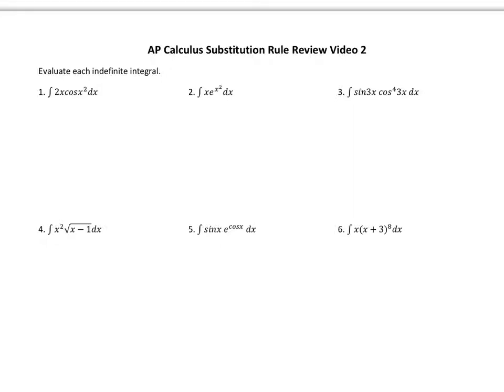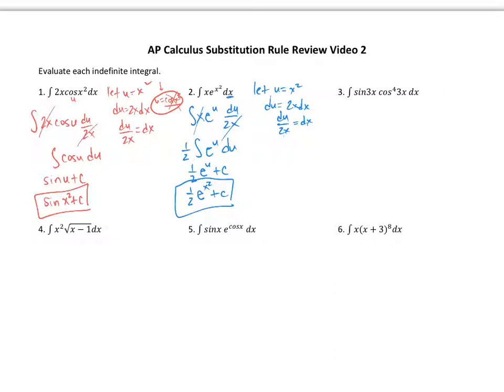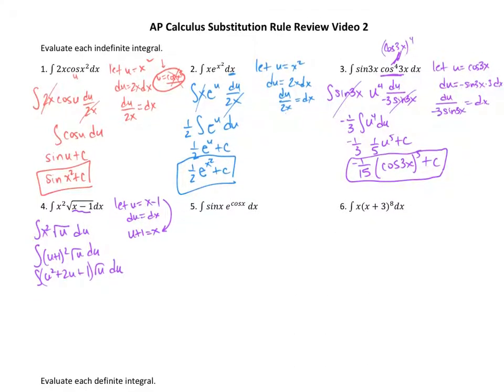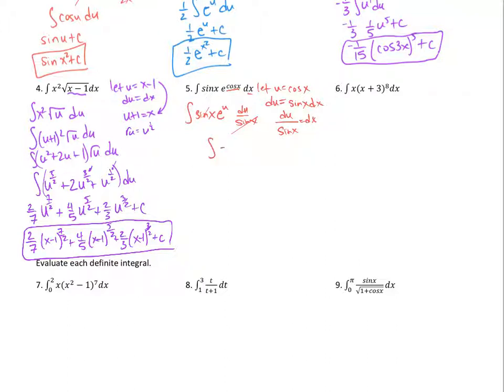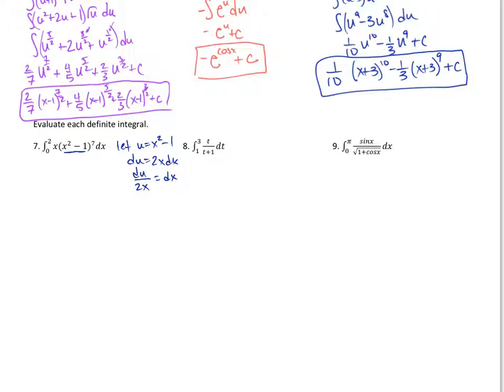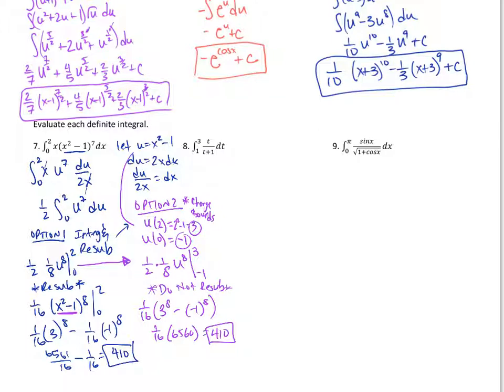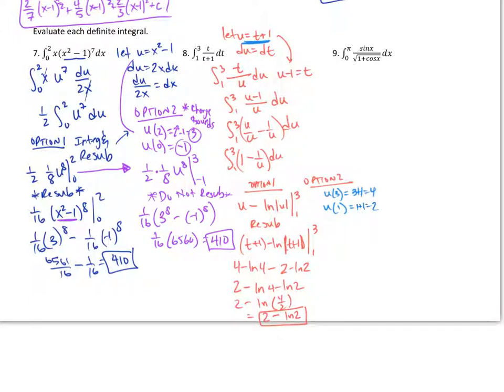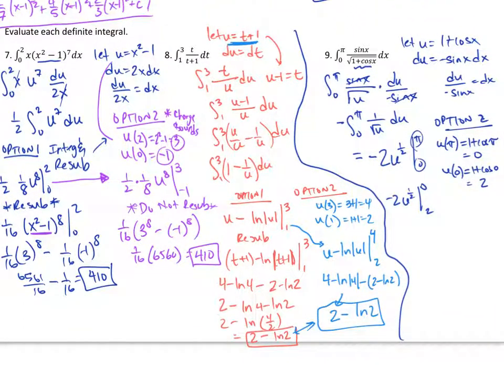AP Calculus Integrating Using U-Substitution Examples 2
This is the second video on integrating using the U Substitution method.